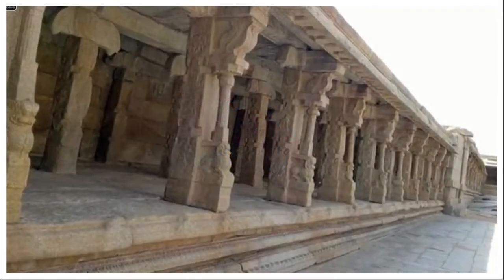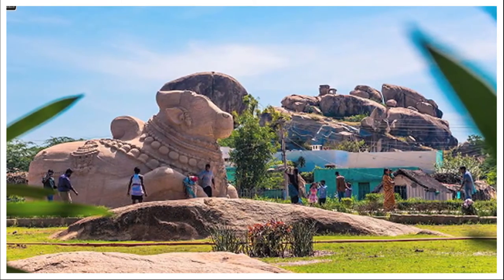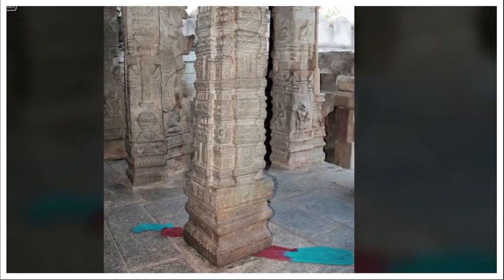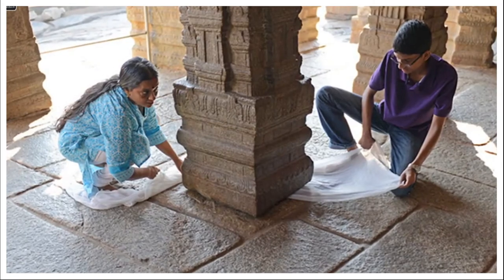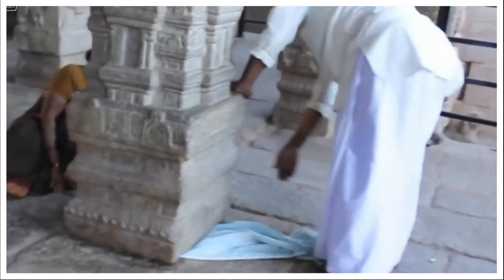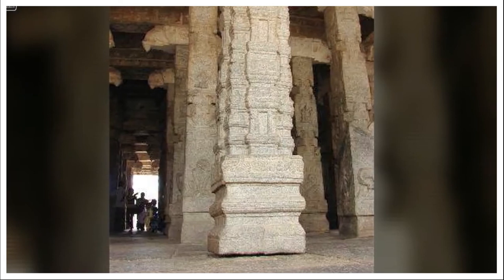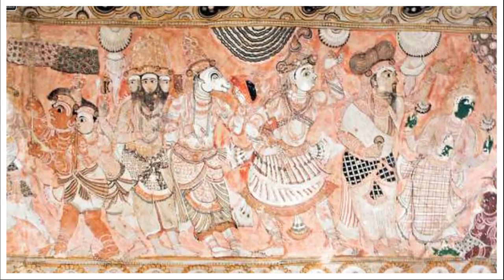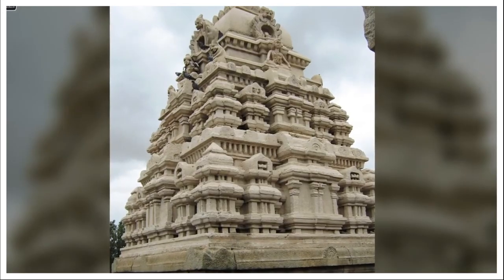Mystery behind the Hanging Pillar of Lepakshi temple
Lepakshi is culturally and archaeologically significant as it is the location of shrines dedicated to Shiva, Vishnu and Virabhadra which were built during the Vijayanagara Empire period (1336–1646). ... The temples are the location of mural paintings of the Vijayanagara kings and Telugu inscriptions
There are about 70 pillars at this fabulous 16th-century temple of stone in Vijayanagar style, but this one is the best known and a tribute to the engineering genius of ancient and medieval India's temple builders.

DESIGN HISTORICS:
We are all history buffs and there is a ocean of facts and information regarding history we tried to capture important elements and brought it to you. Do check it out.
CREDITS:
This video was narrated by Officially (Realty Media)